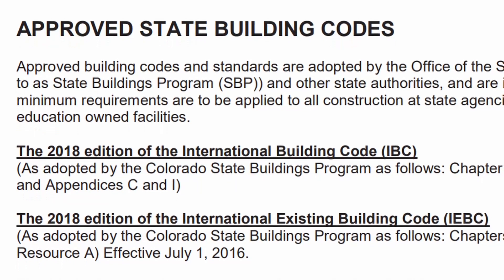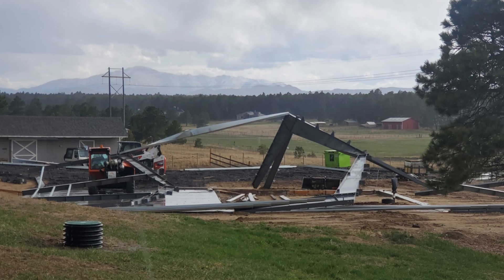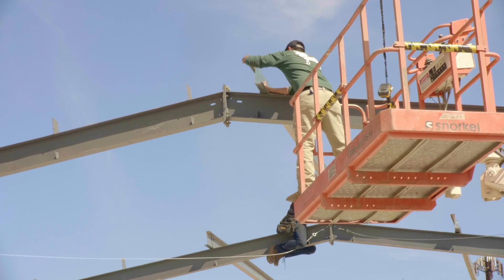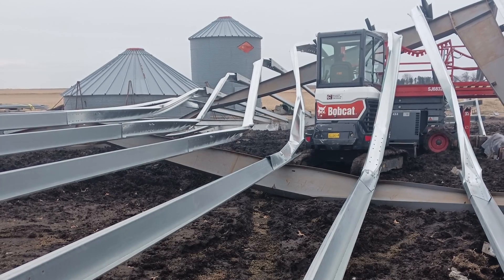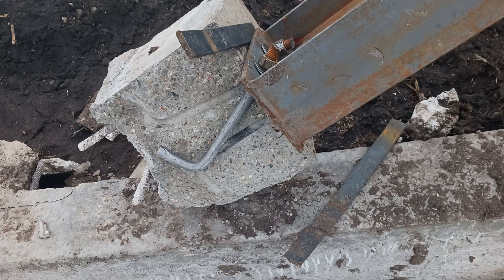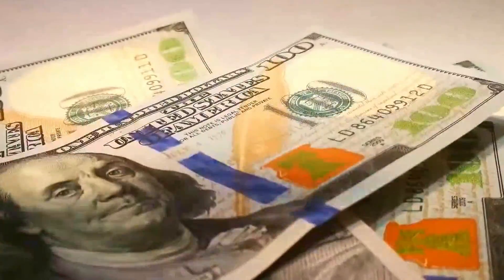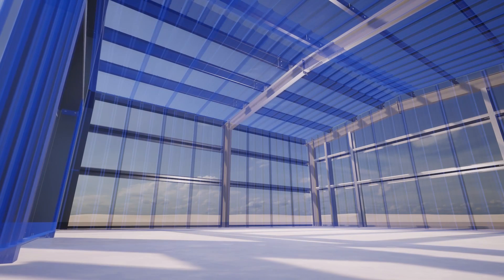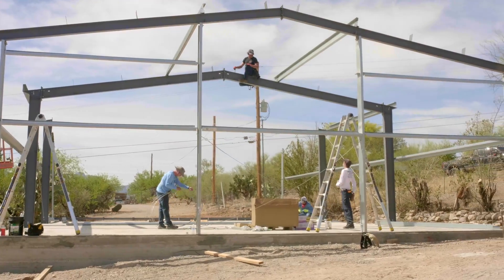Steel Buildings Disasters | Why do they happen? How can they be prevented?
Today we discuss a very serious subject. Come join us as we go over a few examples of easily preventable disasters and discuss how they could have been avoided.